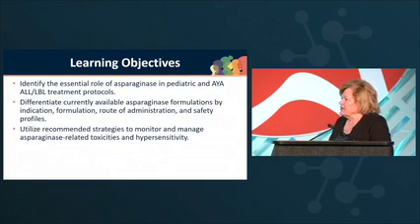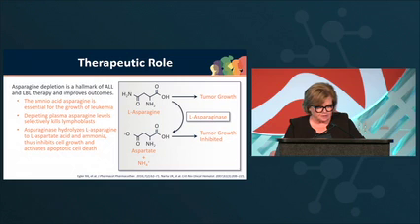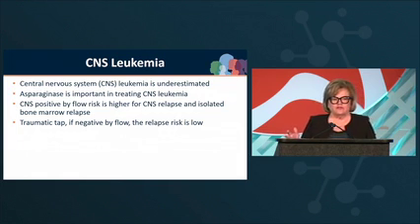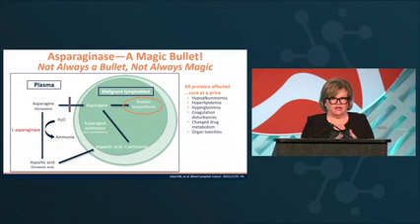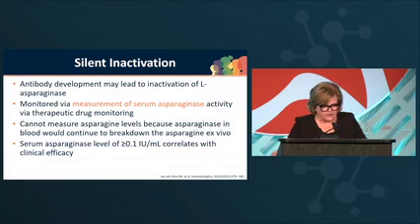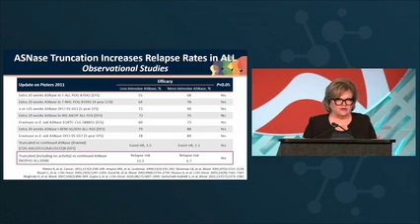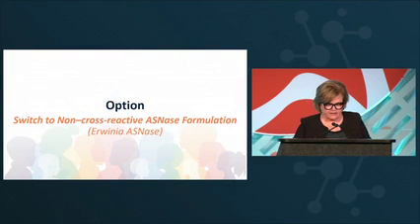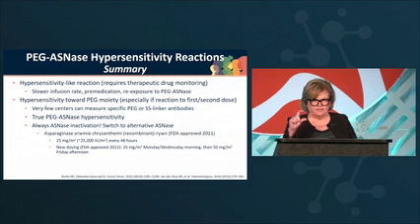Maximizing Asparaginase Utility in Pediatric and AYA ALL/LBL: Practical Tools for Oncology Nurses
Learning Objectives
At the conclusion of this activity, learners will be able to better:

Identify the essential role of asparaginase in pediatric and AYA ALL/LBL treatment protocols.
Differentiate currently available asparaginase formulations by indication, formulation, route of administration, and safety profiles.
Utilize recommended strategies to monitor and manage asparaginase-related toxicities and hypersensitivity.
Supported by
Supported through an independent educational grant from Jazz Pharmaceutical, Inc.

Target Audience
Nursing professionals specializing in pediatrics, hematology, or oncology

Credit Information
In support of improving patient care, Creative Educational Concepts, LLC, is jointly accredited by the Accreditation Council for Continuing Medical Education (ACCME), the Accreditation Council for Pharmacy Education (ACPE), and the American Nurses Credentialing Center (ANCC), to provide continuing education for the healthcare team.

American Nurses Credentialing Center with ILNA
This activity is designated for 1.25 contact hours.

The program content has been reviewed by the Oncology Nursing Certification Corporation (ONCC) and is acceptable for recertification points in the following ILNA subject areas: Care of the Pediatric Hematology and Oncology Patient, Cellular Collection, Preparative Regimens and Infusion, Foundations of Transplant, Oncologic Emergencies, Oncology Nursing Practice, Pediatric Hematology and Oncology Nursing Practice, Professional Practice/Performance, Symptom Management, Palliative Care, Supportive Care, Transplant Process and Infusion, and Treatment categories.